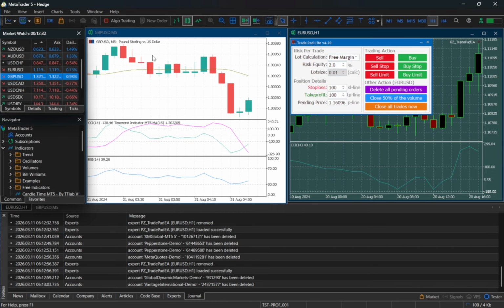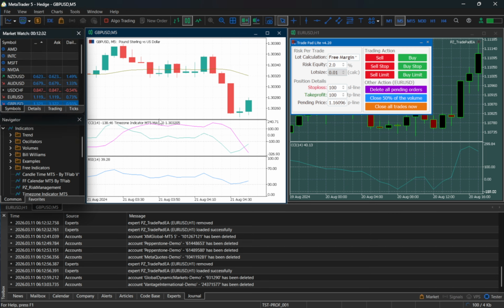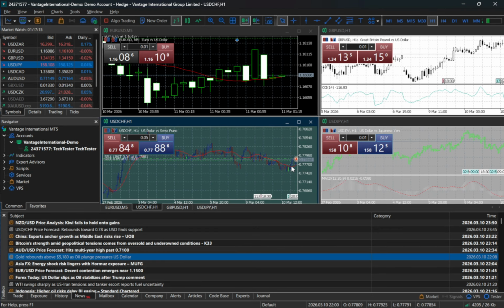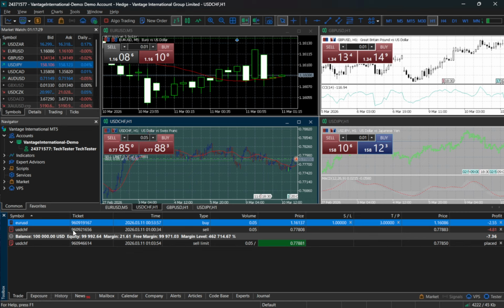How to Use Metatrader 5 Without Broker [2026 Full Guide]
How to Use Metatrader 5 Without Broker

Utilizing the terminal in a standalone capacity is a powerful way to master technical analysis and develop custom indicators without the pressure of live market execution. By understanding how to initialize the software and utilize built-in data feeds, we can focus entirely on refining our market strategies and improving our charting proficiency within a risk-free workspace.

Technical Specs:
Software: Metatrader 5; Feature: Terminal Setup & Offline Analysis